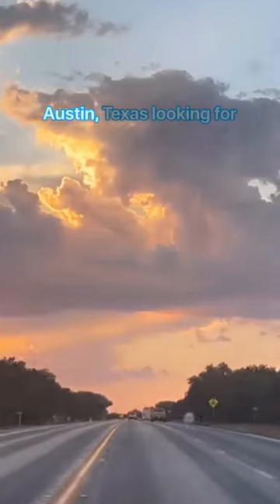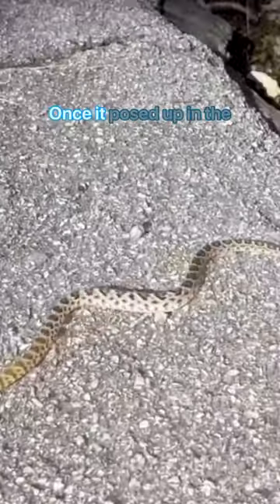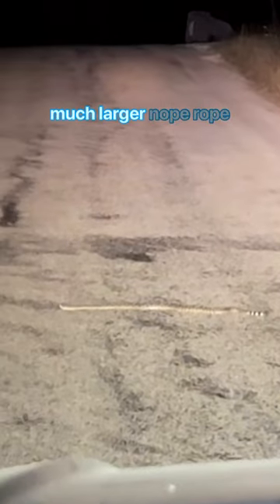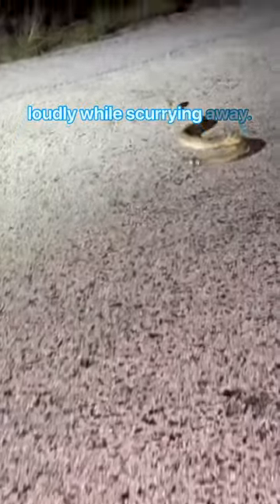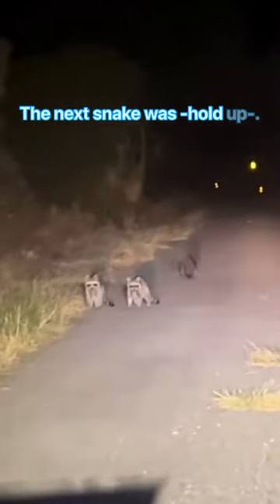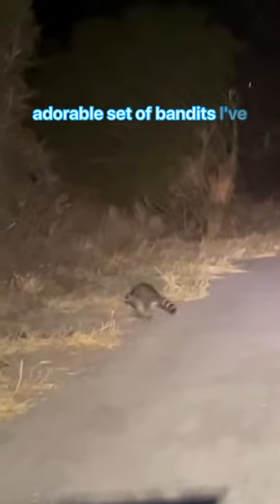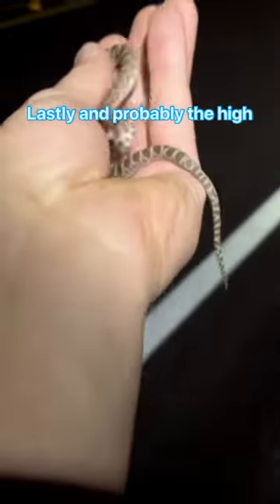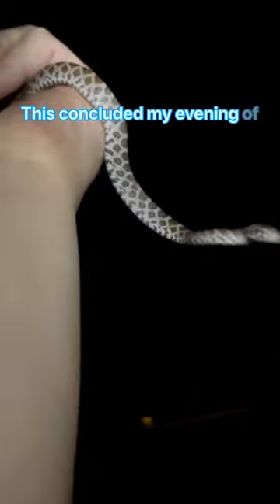I Found 3 Snakes In The Road Last Night